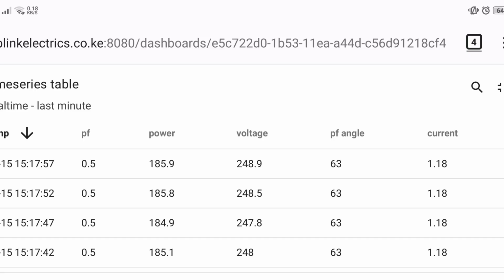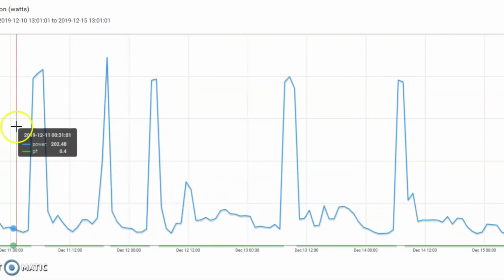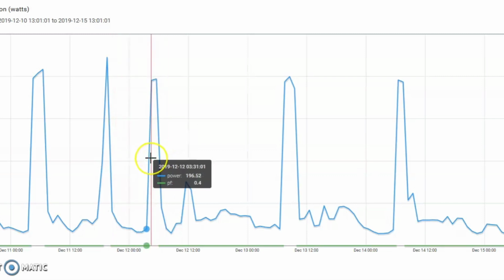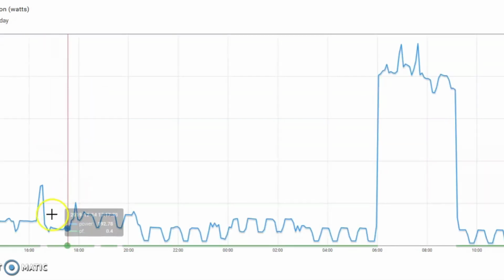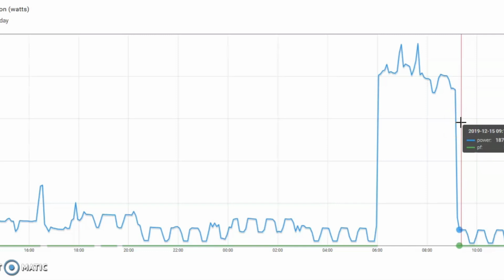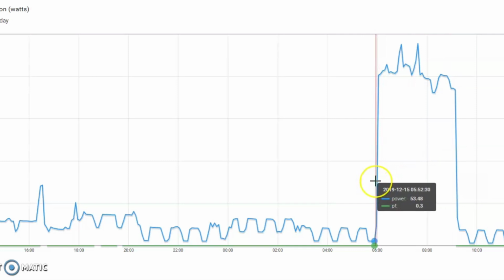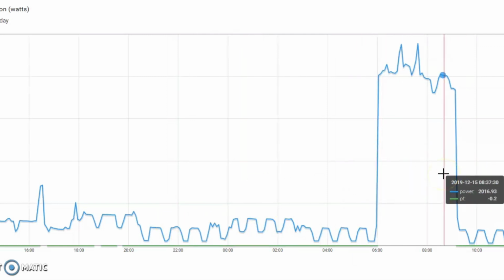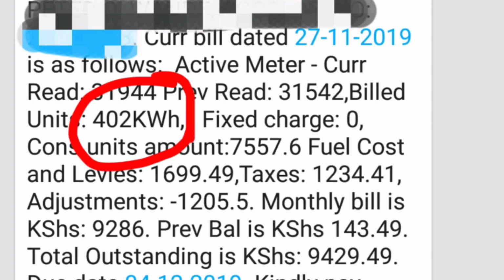Why is my power bill so high? Challenge accepted! Busting a parasitic 2kw load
I posted and requested to be challenged with a problem that I can help solve and we got challenged to find out what the reason was for a high energy bill in a house somewhere in Nairobi.

We quickly put together a real-time power monitoring device and installed on site. Within no time we found out that there was a huge parasitic load running within the house.